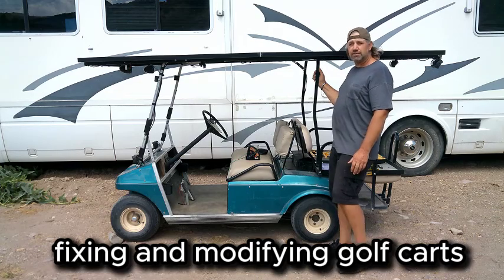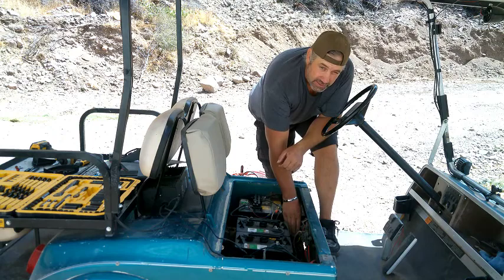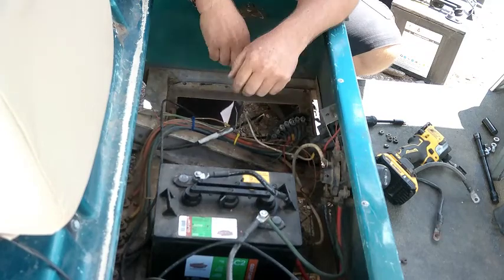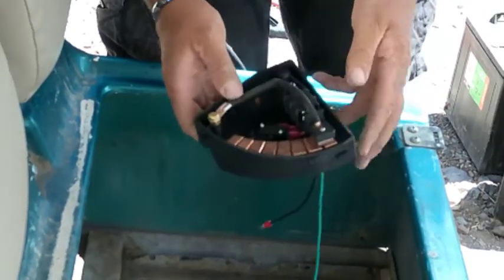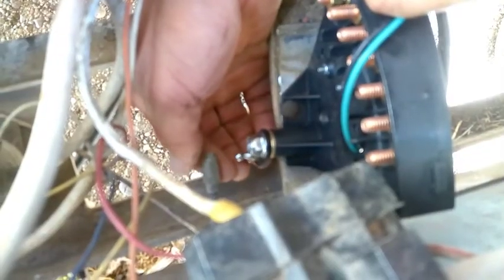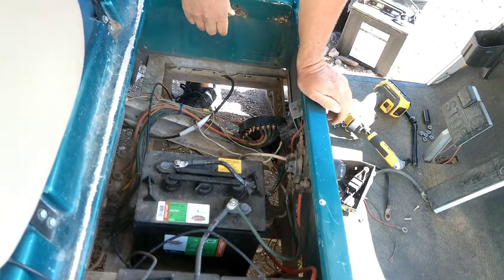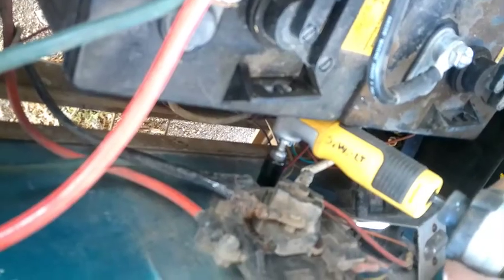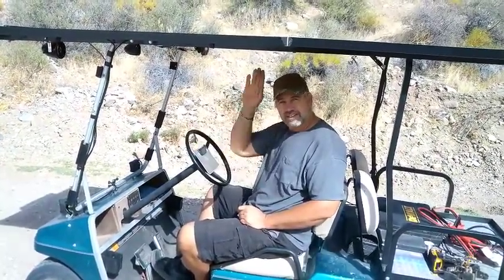How to Remove & Replace Club Car VGlide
In this comprehensive tutorial, we will guide you through the step-by-step process of removing and replacing the VGlide in a 1991 Club Car. Whether you're a seasoned golf cart enthusiast or a beginner looking to maintain your vehicle, this video offers clear instructions and helpful tips to make the job easier.

Learn about the essential tools and safety precautions needed for this task, as well as troubleshooting common issues you might encounter along the way. We’ll cover everything from disconnecting the battery to reinstalling the new VGlide, ensuring you have all the information required to get your Club Car running smoothly again.

 If You are tired of burning up VGlids then upgrade to solid state. More speed easy to follow video

Club Car 36V DS Elec Golf Cart 1988-UP 1016140 V-Glide
MAXFIT Right Angle Magnetic Attachment